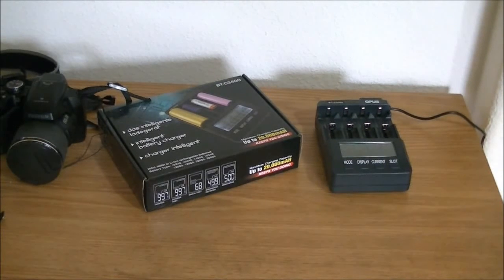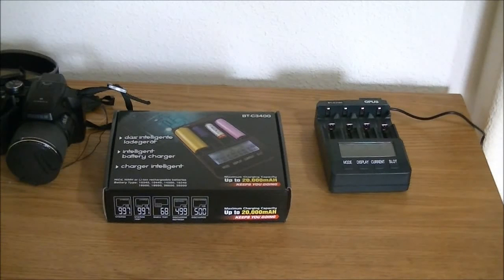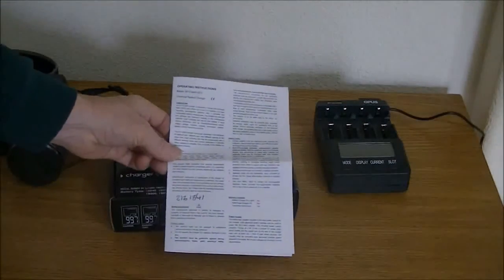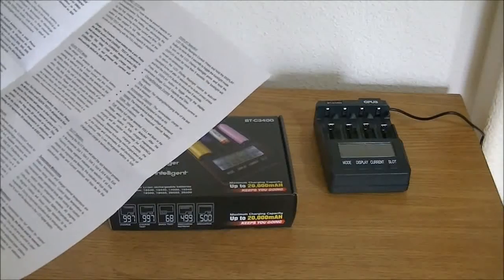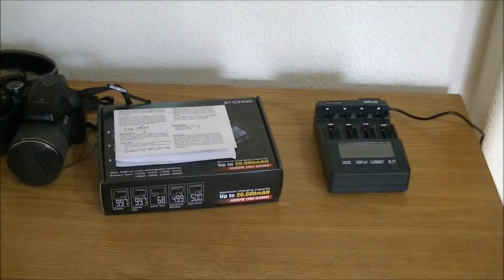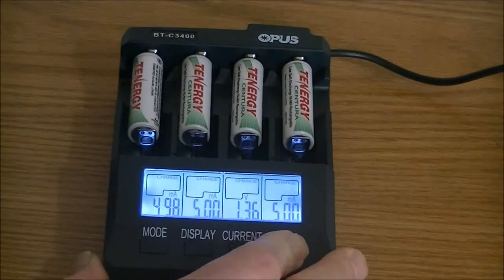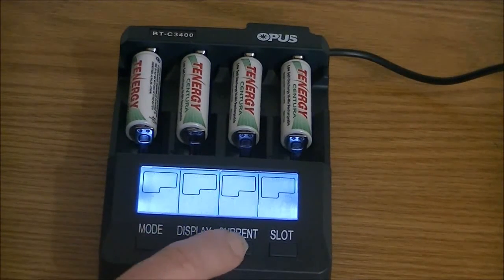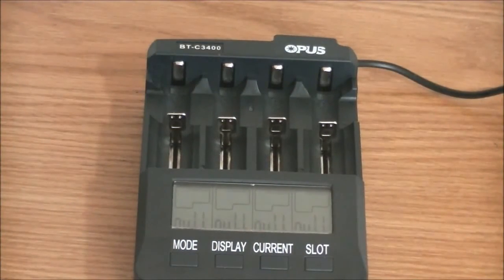Opus BT-C3400 V2 2 Battery Charger Quick Look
This is an intelligent battery charger for charging Li-ion NiMH NiCd rechargeable batteries. It also checks your batteries for actual capacity measurement.

Features four independent channels, like having four chargers in one. Program each slot individually or all at once.

Back lit LCD display Digitally displays capacity, voltage, time elapsed and current for each battery charging channel.
Charge, Discharge, Refresh , Test. Even test internal resistance.
NiMH/NiCd sizes: AAAA, AAA, AA, A, C and SubC. Li-ion sizes: 10440, 14500, 14650, RCR123A (17340), 17500, 17670, 18350, 18500, 18650, 19670 (protected 18650), 25500, 26500, 26650